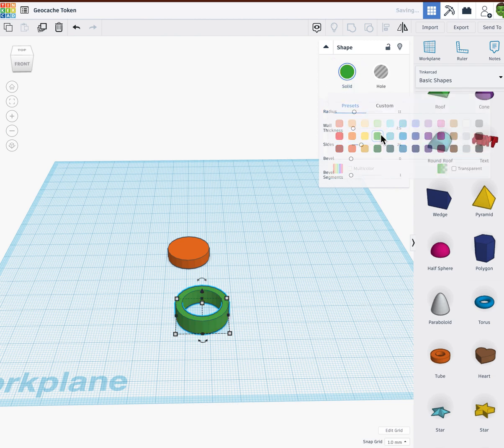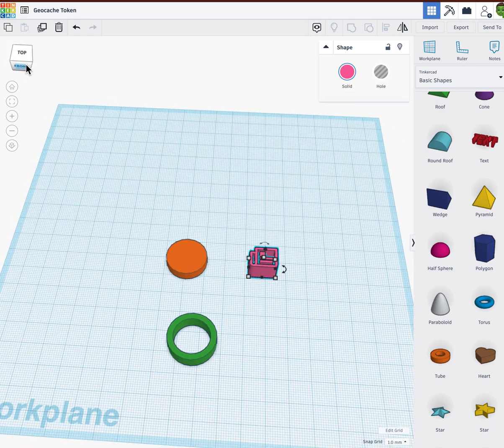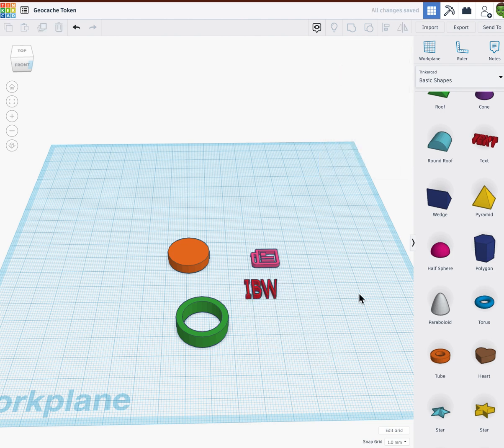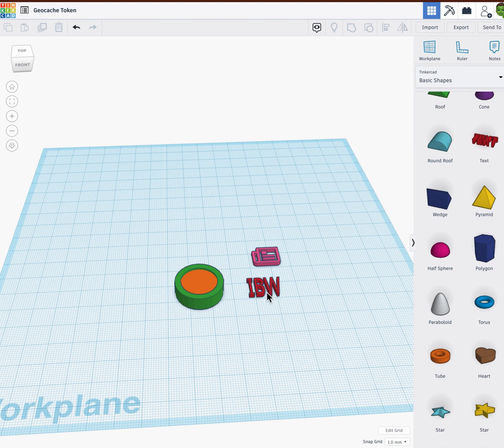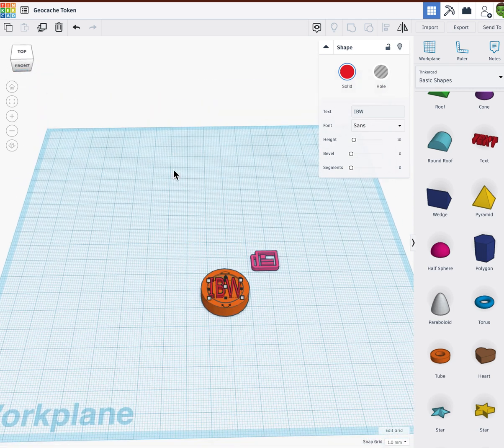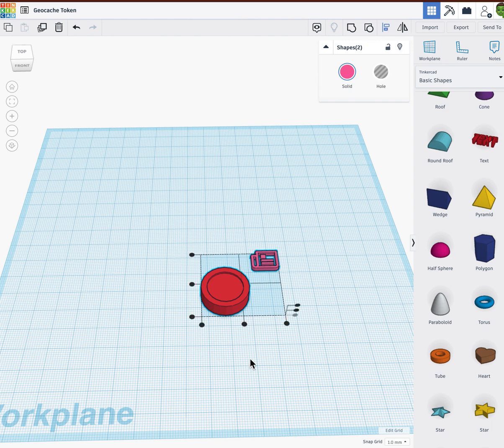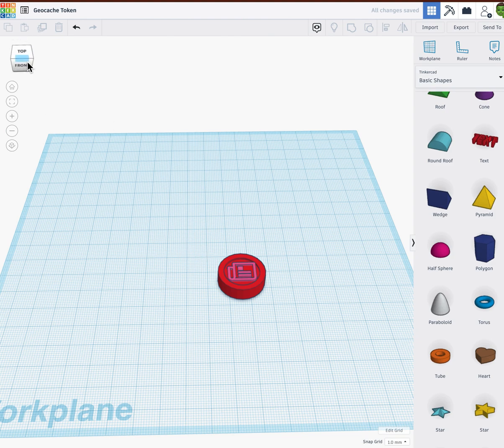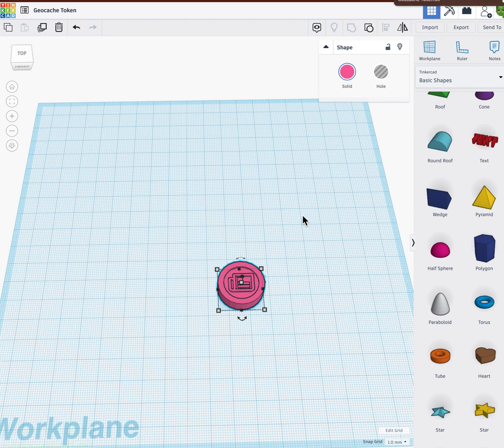Making Geocaching Tokens in Tinkercard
A short tutorial on how to create a token for our Sisters in Freedom geocache project.